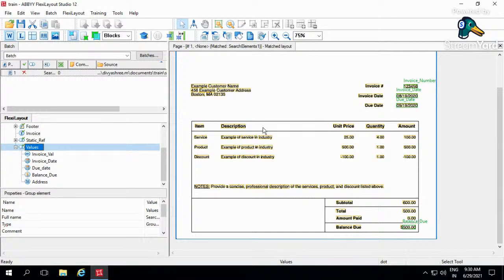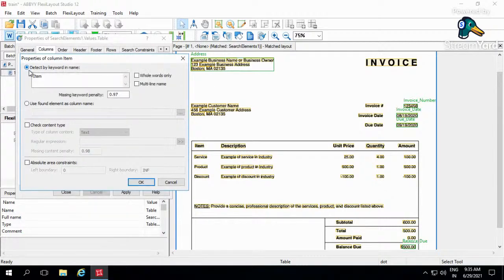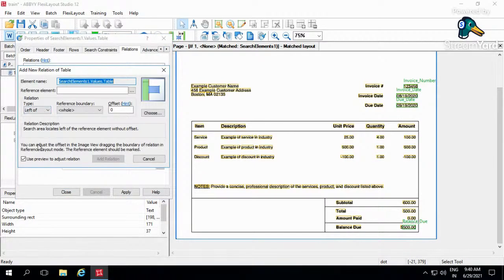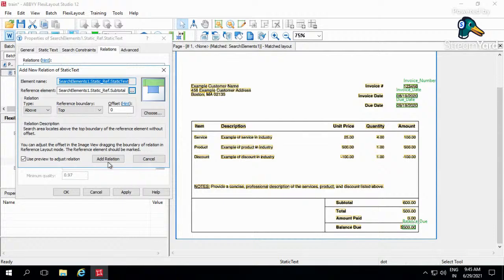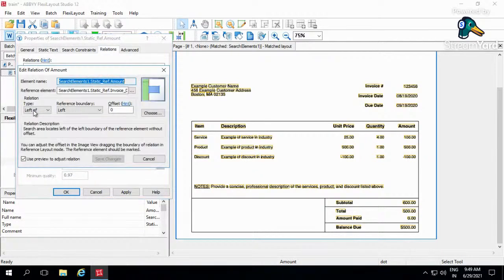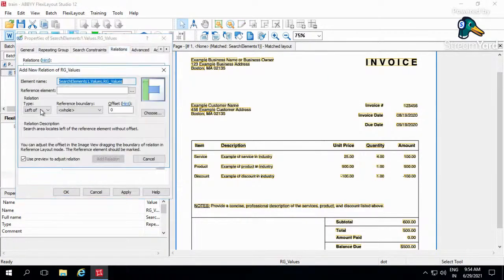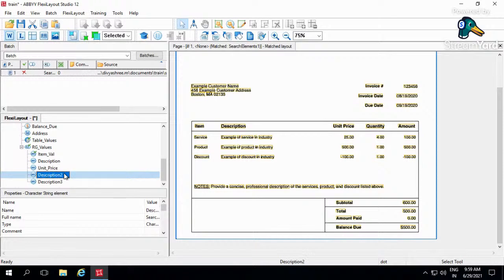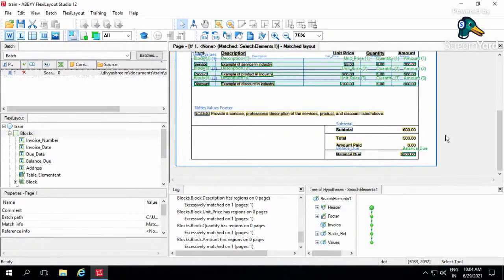Abbyy layout creation of repeating groups and tables || Part2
In this video we'll learn how to extract different types of elements in Abbyy